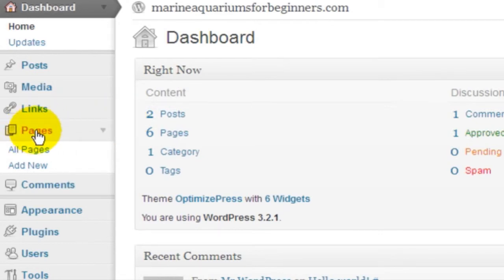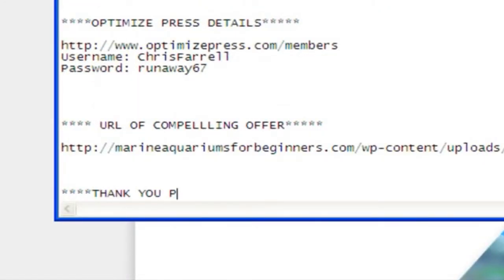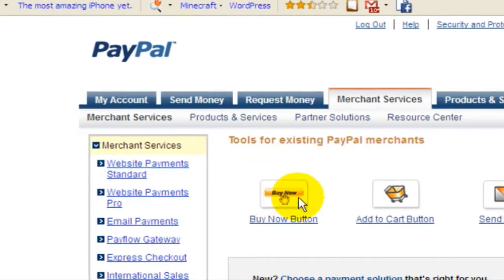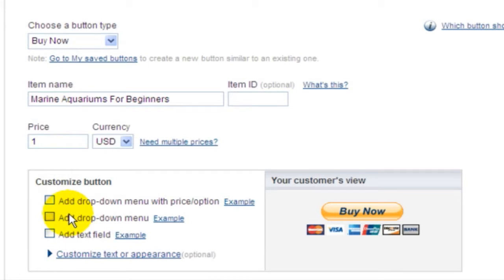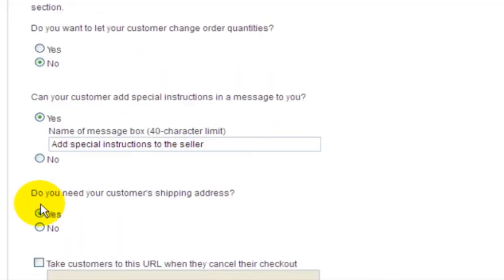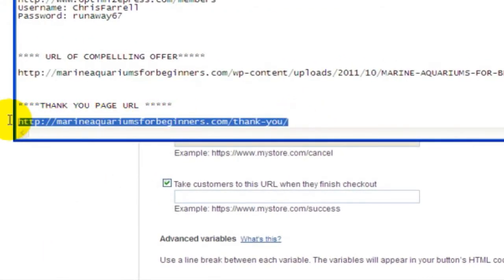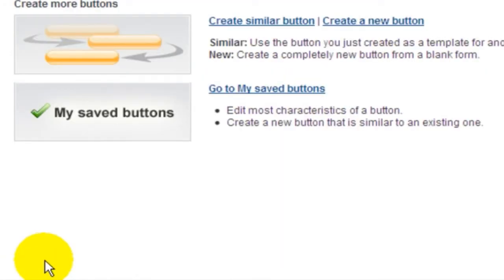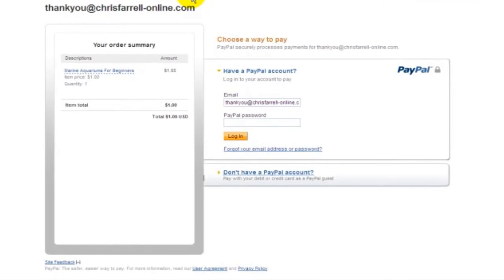CMM Week 3 Video 15